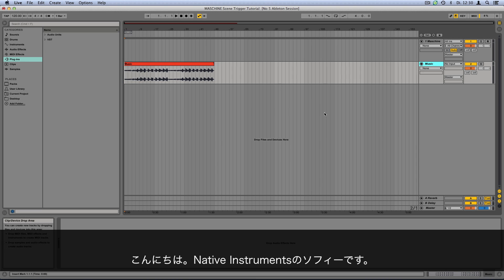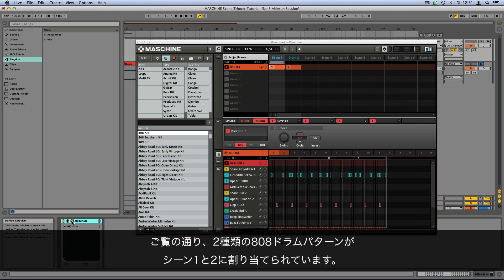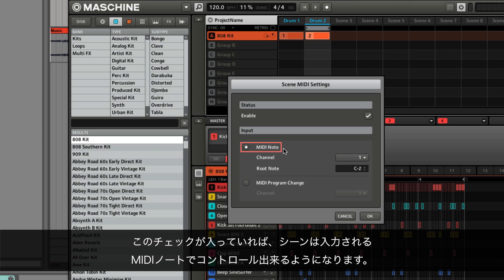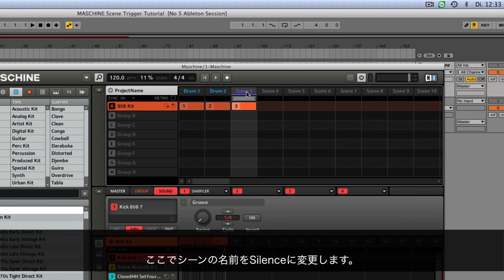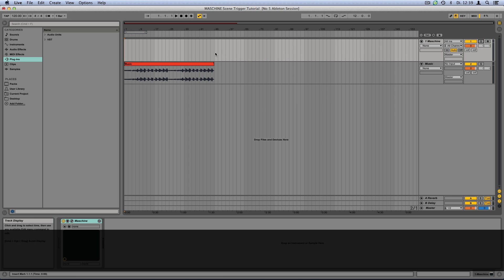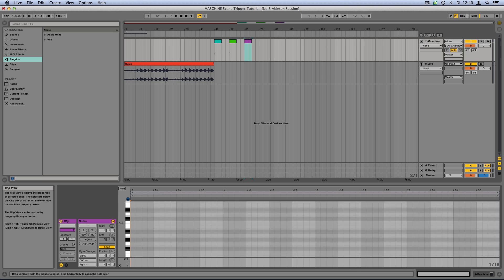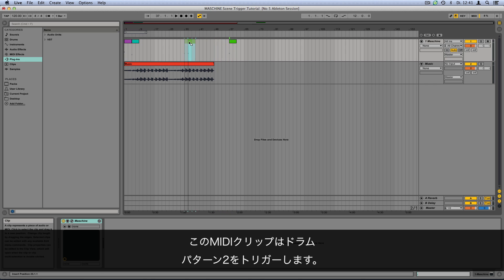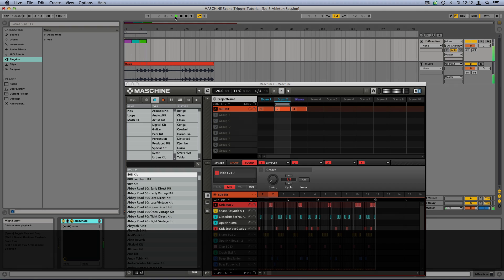Ableton LiveのMIDIノートでMASCHINEのシーンをトリガーする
このビデオでは、Ableton LiveでMASCHINEのシーントリガー機能を使用する方法をご案内します。